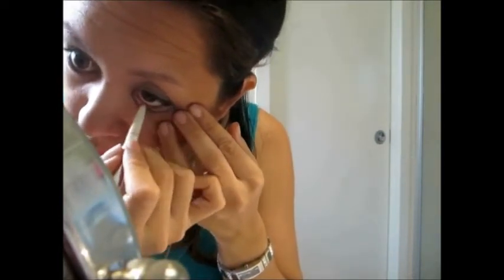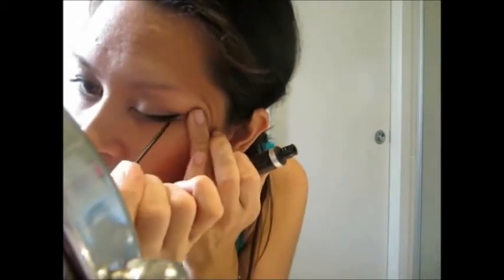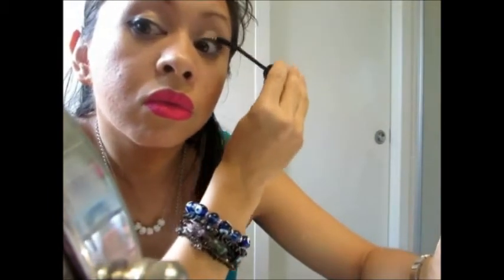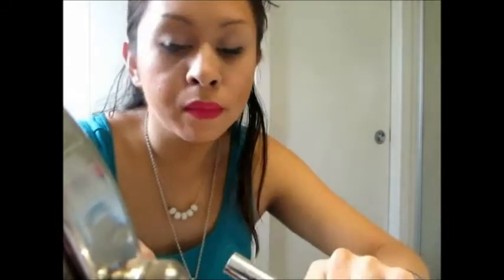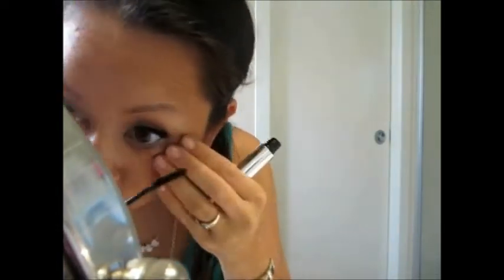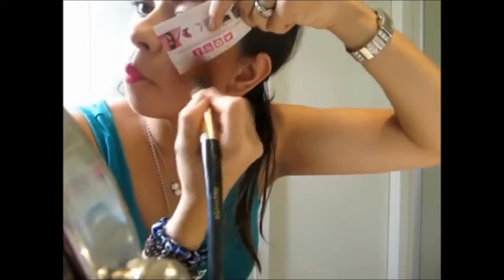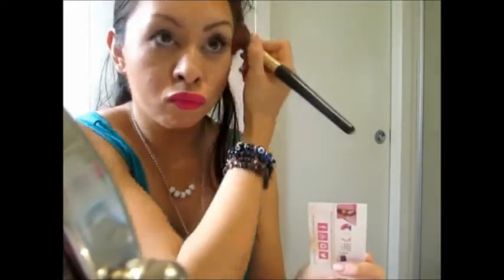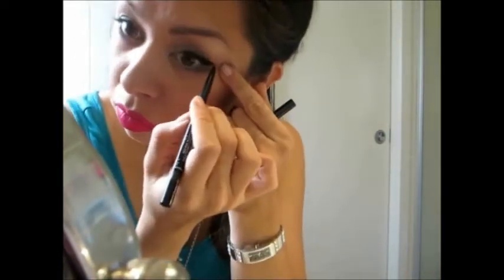How to Get Brighter, Larger Looking Eyes with Cherry Blooms Fibre Mascara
A makeup tutorial on how to get larger looking eyes. I used Cherry Blooms Fibre Mascara to show the difference on how they can make your eyes look bigger.
Most of the makeup and tools used in this video is in most women's makeup kit!

What I used in this video:
Eye primer
White eyeshadow
White Eyeliner or cream (Dior)
Blending eyeshadow brush (Napoleon)
Skinny Eyeliner brush
Eyelash Curler
Brown eyeshadow (Dior)
Brow stencil (coming soon to Cherry Blooms)
Face brush with hair tie
Bronzer (Mary Kate & Ashley)